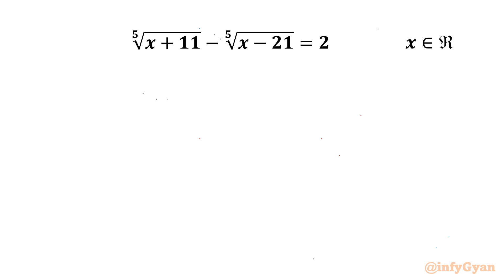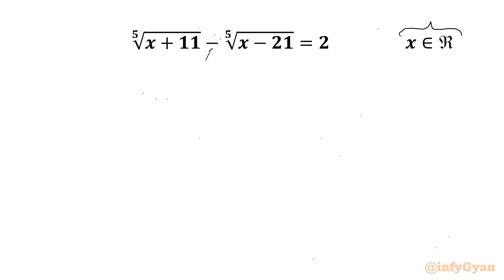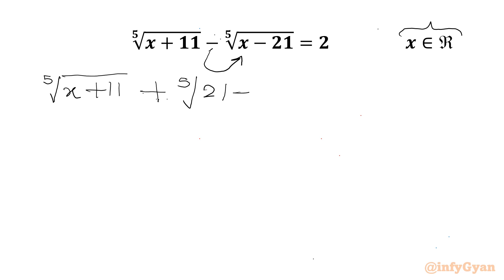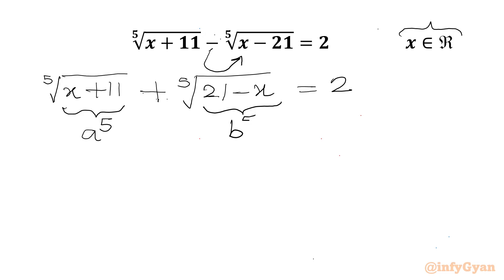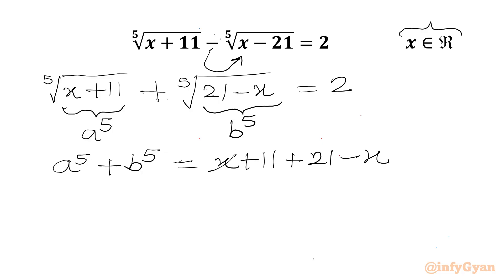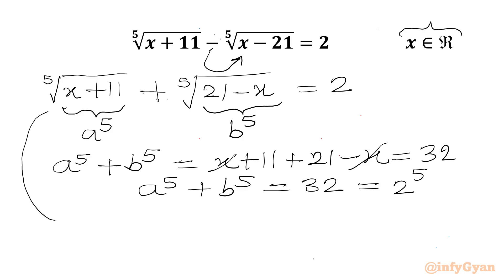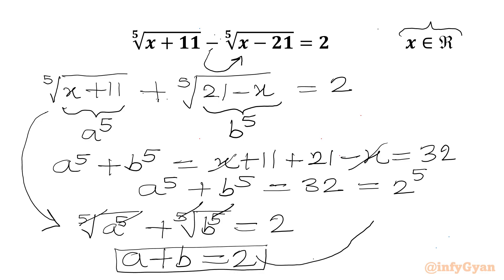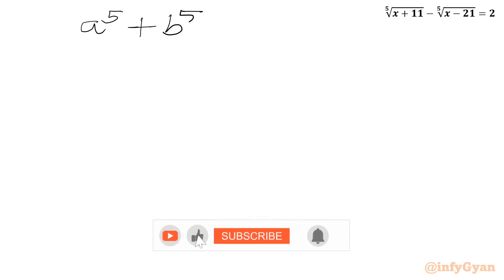An Interesting Radical Equation Challenge | Give It A Try!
In this algebraic video, we explore an interesing radical equation. Follow along as we break down the steps to solve this algebraic equation, and try to solve it yourself before we reveal the solution. Perfect for students and math enthusiasts alike!.

📌 Topics Covered:

Radical equations
Problem-solving strategies
Substitutions
Quadratic equation
Algebraic identities
Algebraic manipulations
Binomial expansion
Pascal triangle
Completing the squares
Math Olympiad
Real solutions